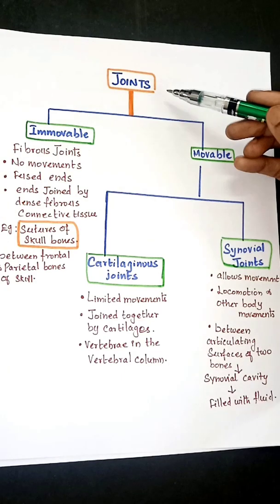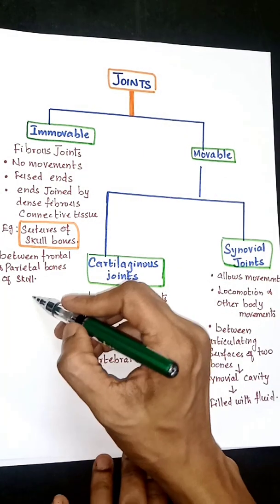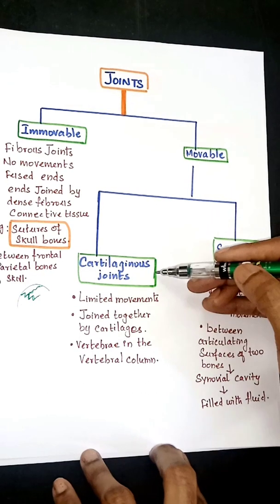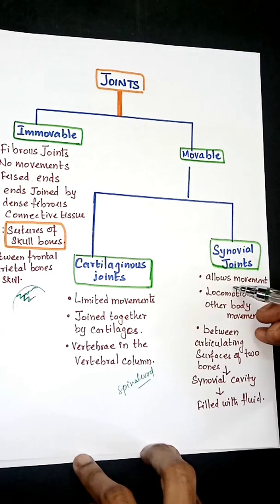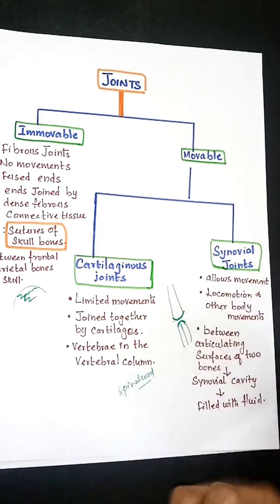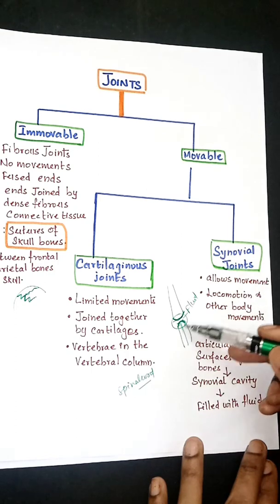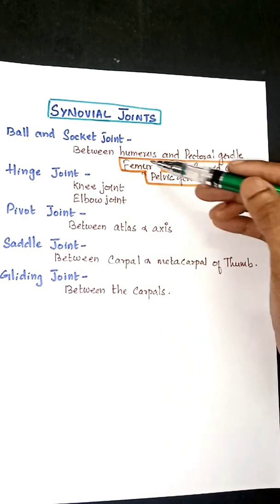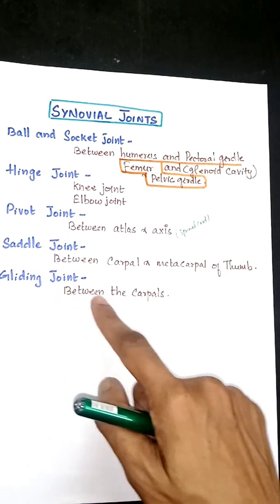NEET quick REVISION ALL MCQS|Joints -FLOWCHART|REPEATED important MCQ'S|Physiology